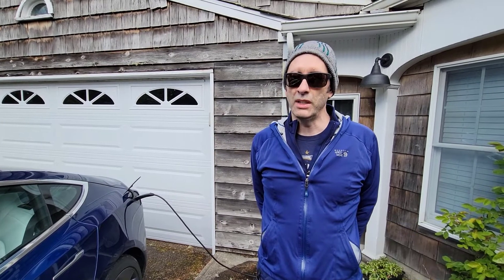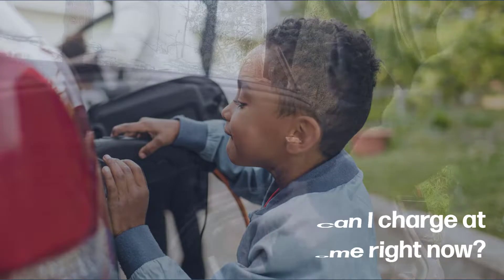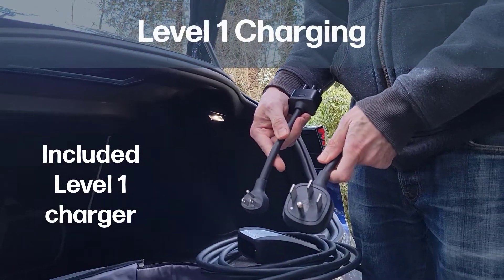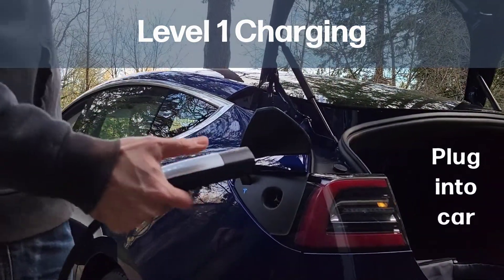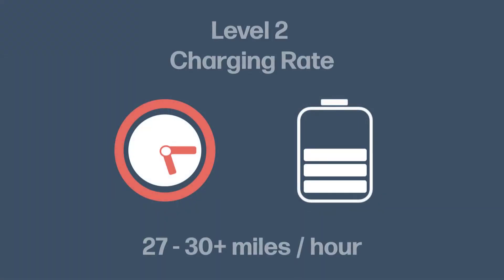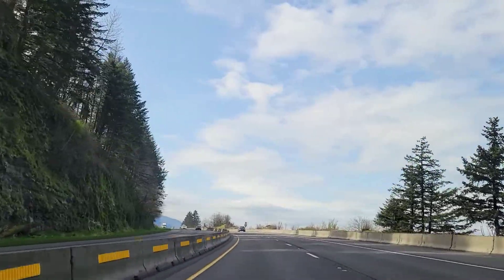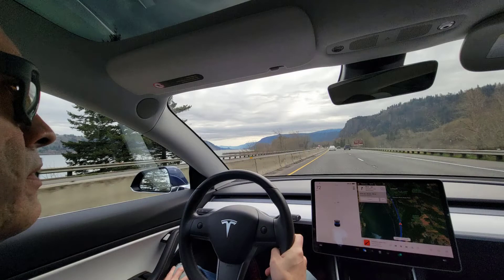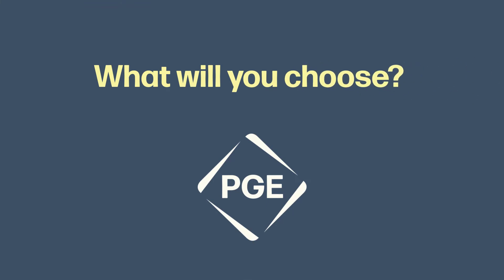How to charge an electric car faster using Level 2 home charging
Want to charge an electric car at home and save money? We’ll cover the basics and benefits of faster Level 2 charging, including special programs offered by Portland General Electric.